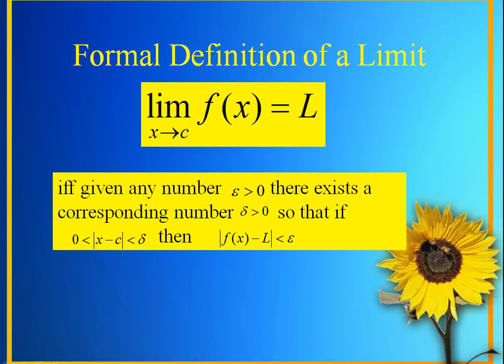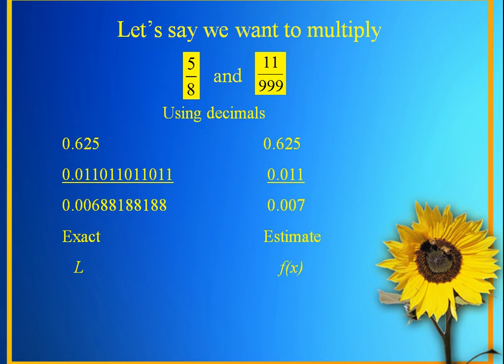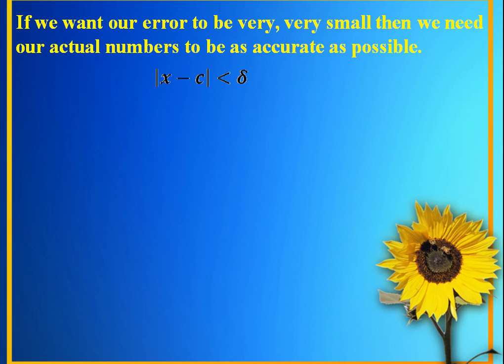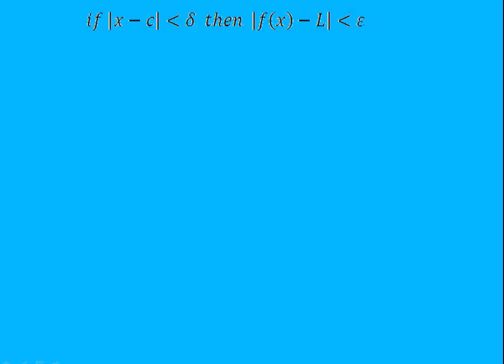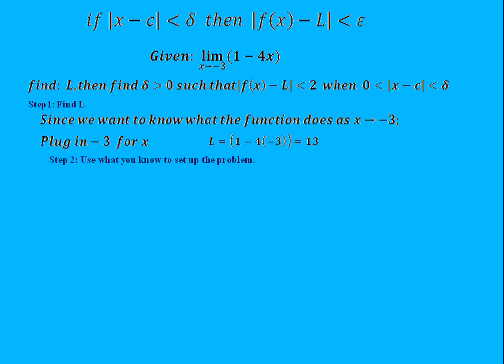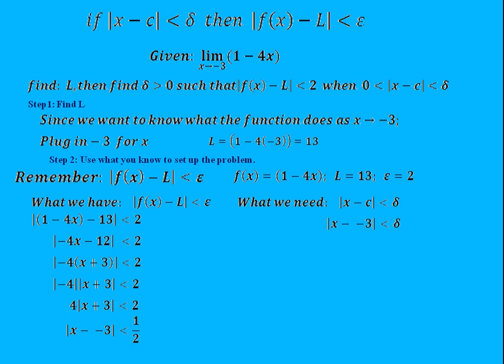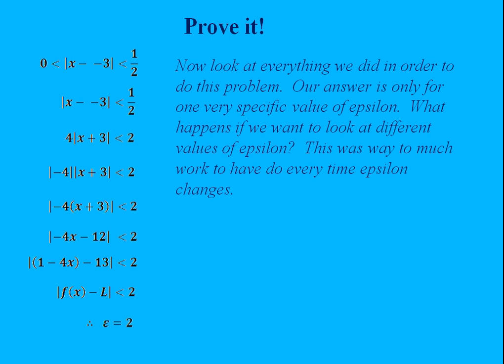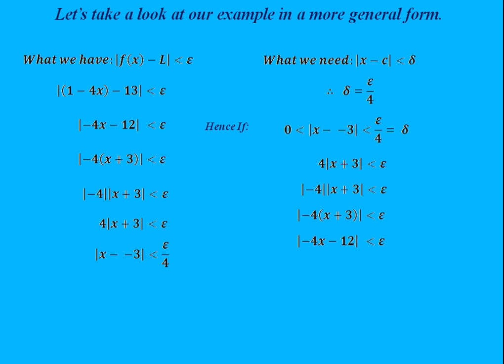Sect 1 2 part 2 The Formal Definition of a Limit